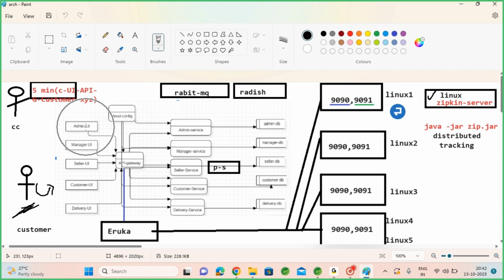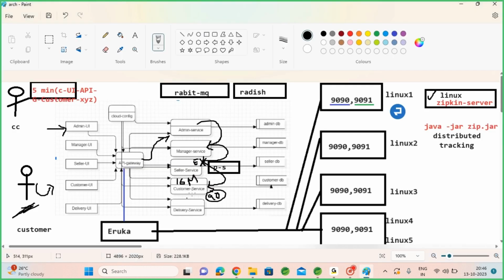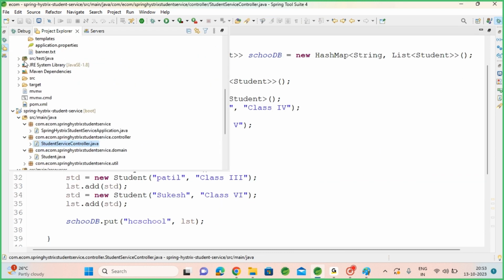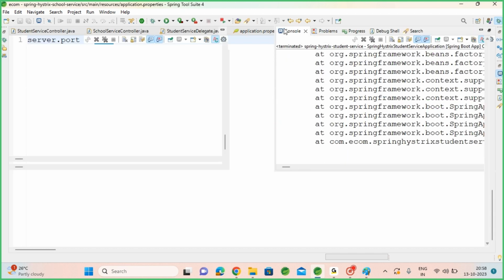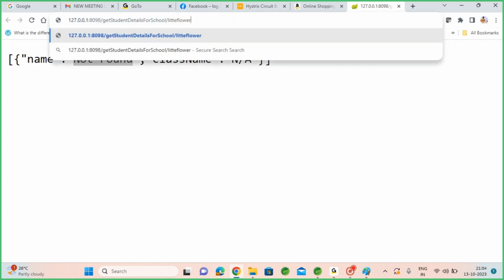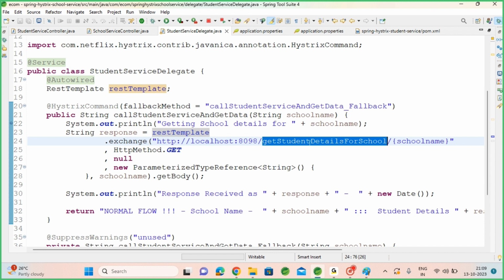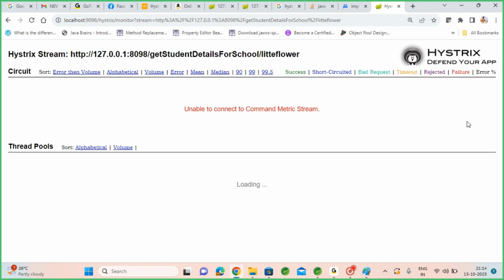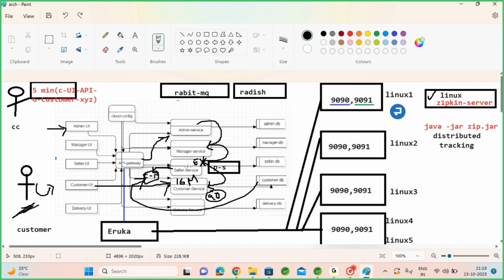Spring Realtime Project Session 27